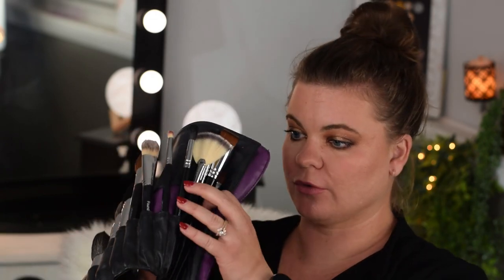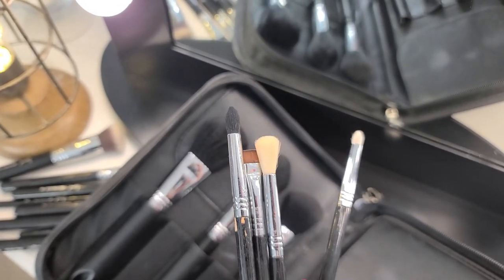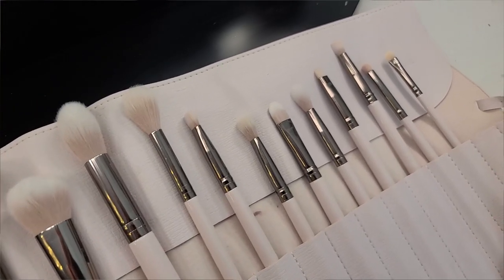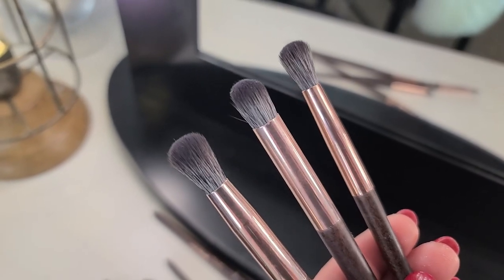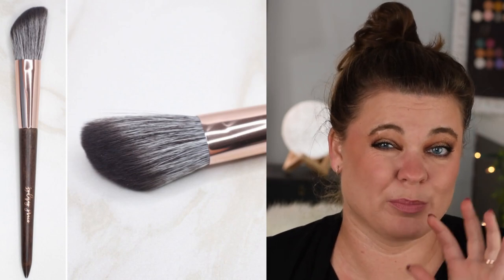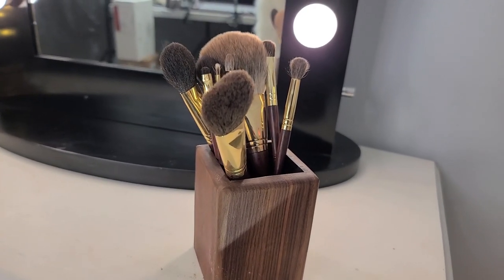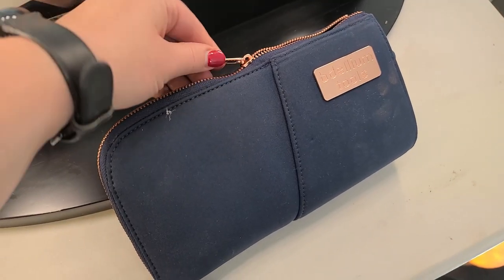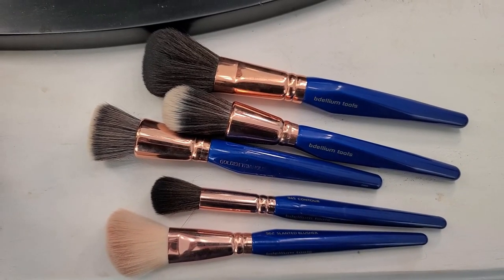Makeup Brush Sets, Which Should You Get? | Makeup Brushes and Their Needs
In this video, Makeup Brush Sets, Which Should You Get? Makeup Brushes and Their Needs, I focus on what each Brush Set offers and how they are rated in terms of their hair quality and their performace.  I also assess which set I would have bought for some of the sets because not all of the sets are a recommend!!!

Brush Sets:

Smith Cosmetics Scultping Series
Smith Cosmetics Quill Collection
Smith Cosmetics Face Essentials Brush Set
Sigma Brushes Essentials Brushes

♥♥♥LIVESTREAM OFFICE PRODUCTS:
12" ESDDI Ringlight (I have a review on it